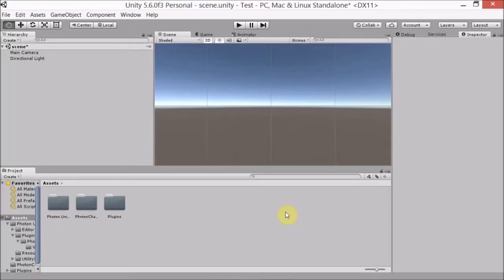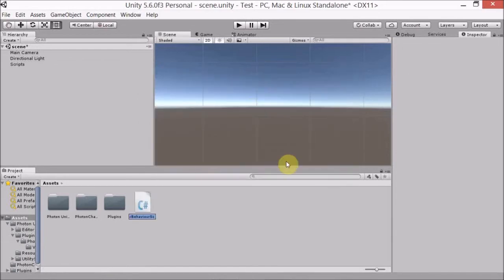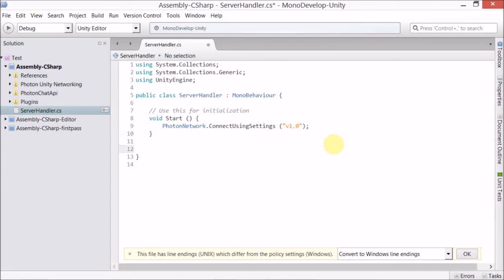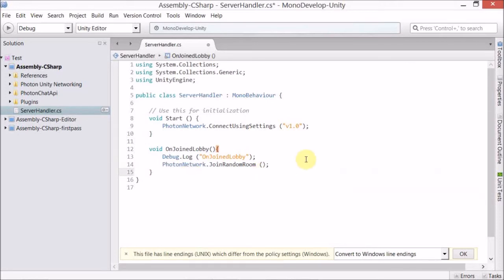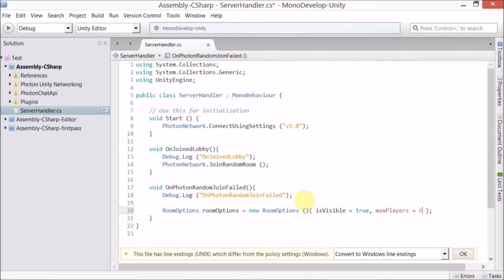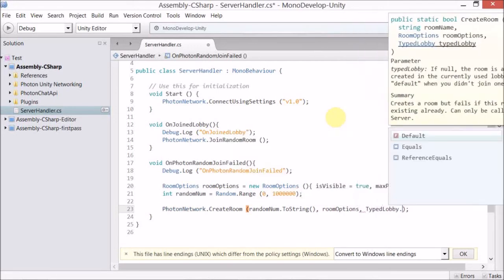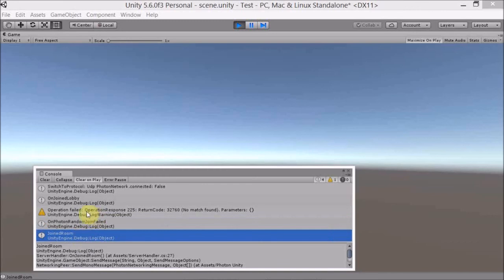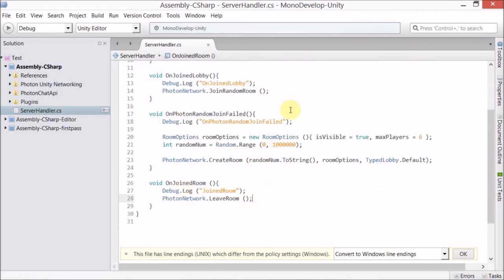Photon Unity Network Basics 01 - Setting Up and Connecting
In this video we go over how to setup and connect/disconnect to a server and room, using Photon Unity Network.

Thanks to the guys and girls at Unity and Exit Games.